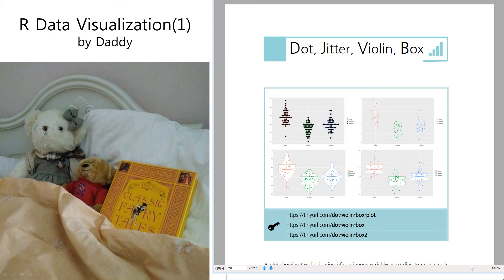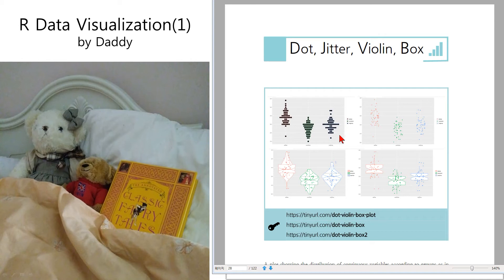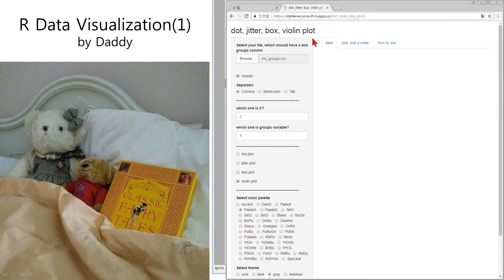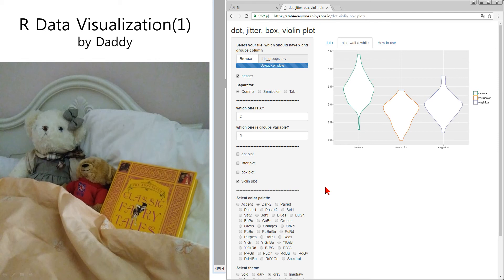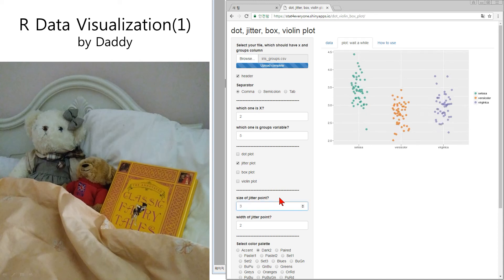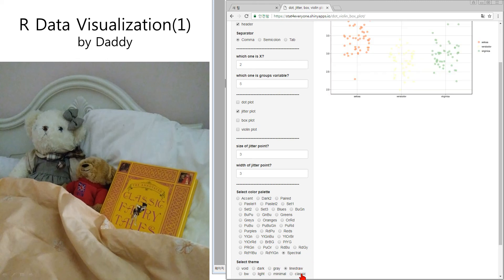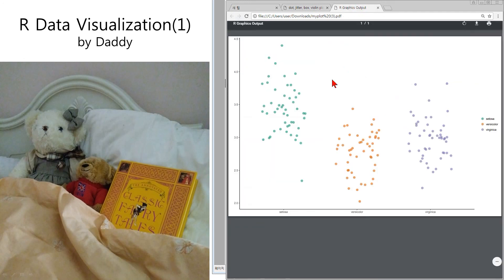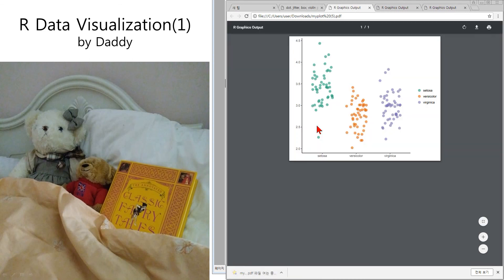[R Data Visualization] Dot, Jitter, Violin, Box